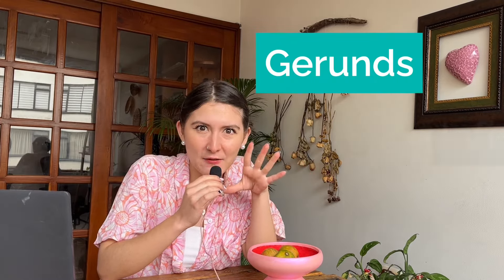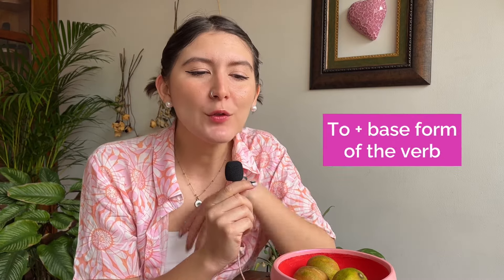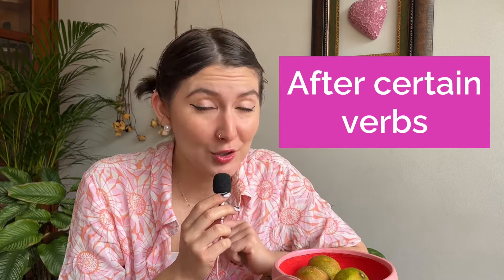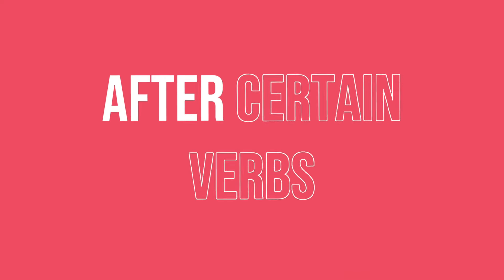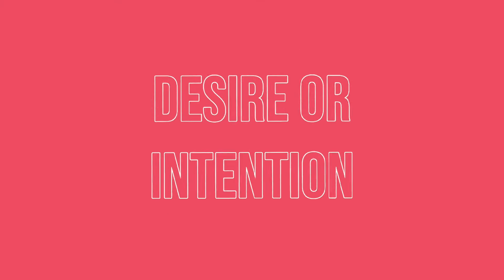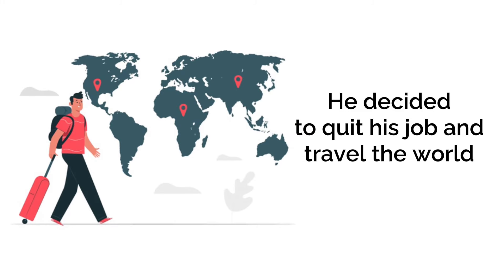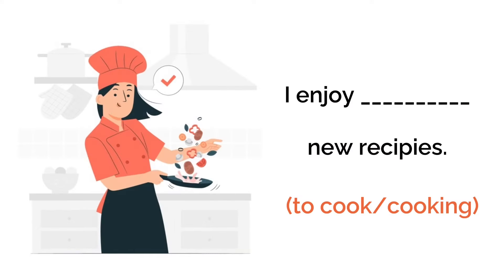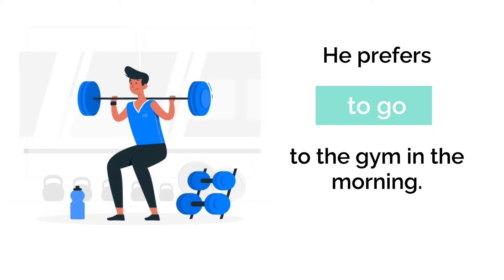Watch Maria's latest video to master gerunds and infinitives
Test yourself with her 3 'fill in the gap' questions! Let us know how many you answered correctly in the comments.